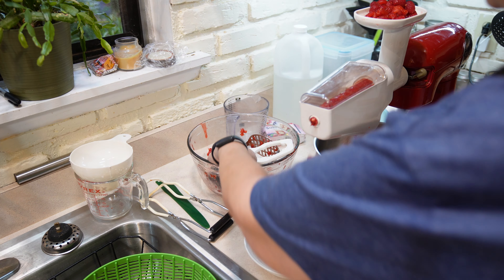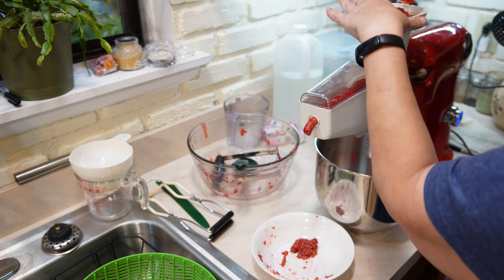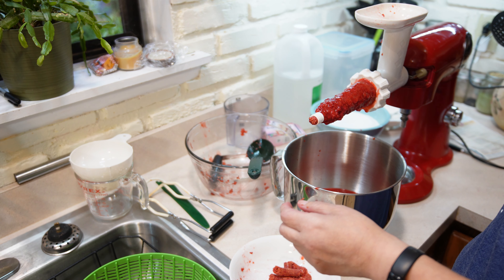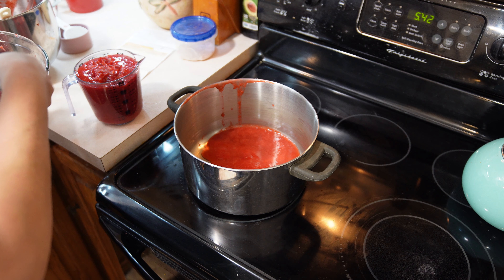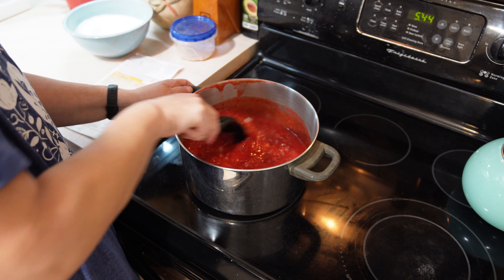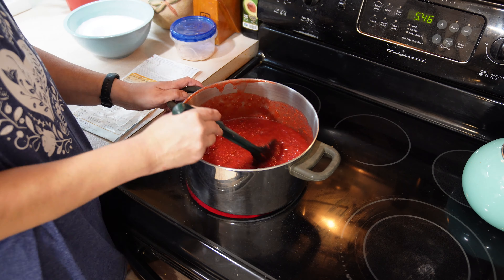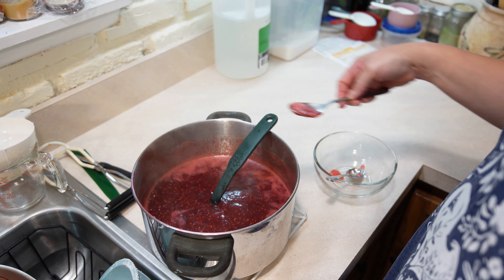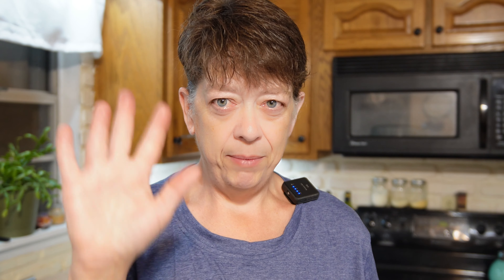Don't Miss Out on This Easy Low-Sugar Raspberry Jam Recipe!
Learn how to make delicious, homemade raspberry jam that's perfect for spreading on toast, scones, or biscuits. In this easy-to-follow tutorial, we'll guide you through the entire process, from preparing the fresh raspberries to canning the jam using the water bath method.

With this simple recipe and a few tips, you'll be able to create a batch of homemade raspberry jam that's both delicious and safe to enjoy. Don't miss out on this opportunity to preserve the taste of summer!

Presto Digital Canner
Fruit & Vegetable Strainer Attachment
Canning Supplies

Time Codes:
00:00 Welcome
00:25 Water Bath Canning
02:55 Prepping the Raspberries
10:04 Making the Jam
14:28 Filling the Jars & Canner
20:30 Jam!